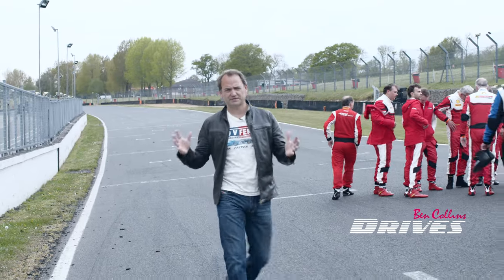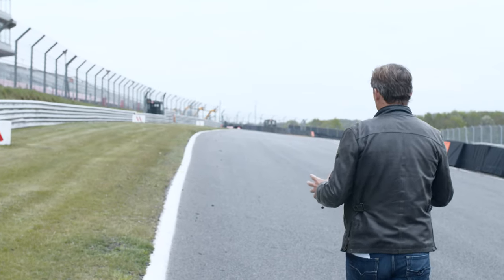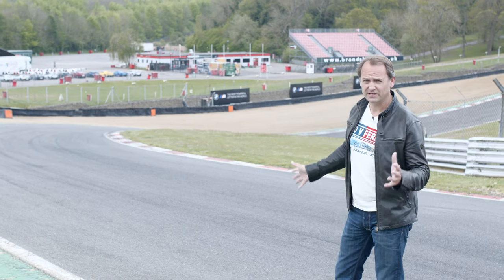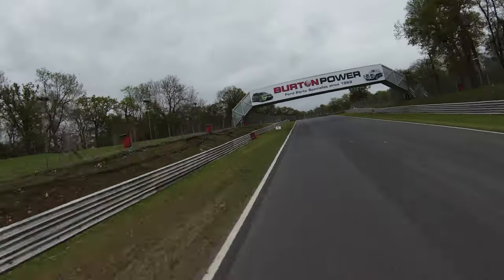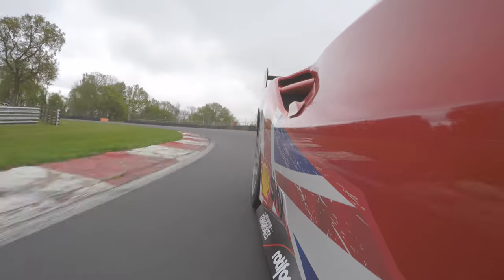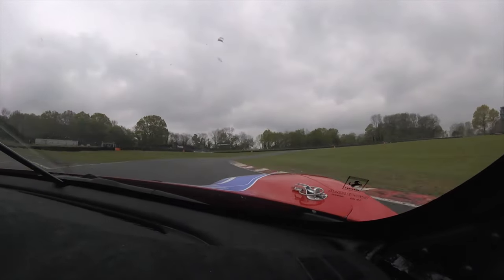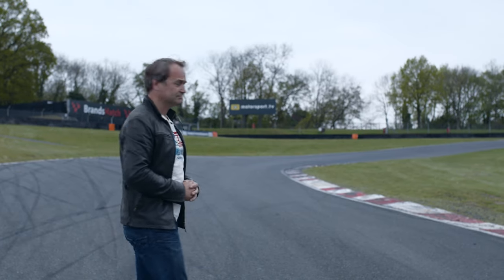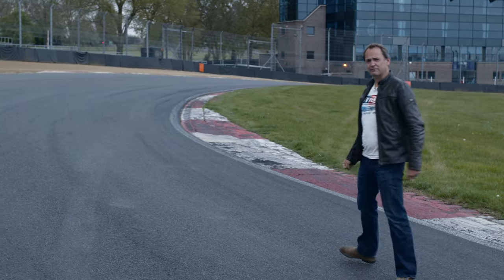How To Drive Brands Hatch Indy Circuit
Ben Collins guides us on a fast lap of Brands Hatch Indy circuit from a driver's eye perspective & shares his speed secrets on this classic Grand Prix track. Using a combination of drone, on board and on foot footage - this is a unique viewpoint on how to tackle the challenging course.

Director
Jack Burnford

Camera Ops
Christian Elvidge @motorflixfilms  @Motorflix
Joe Hill @overthehillproduction
Dickie Dawson @dickiedaw
Ollie James

Drone Pilot
Will Cheek @aerial.perspective.services